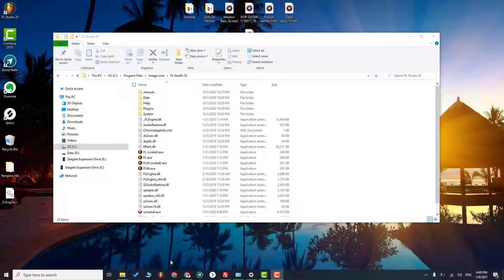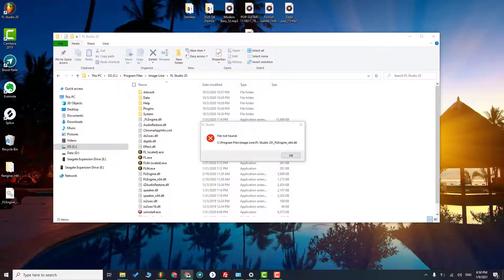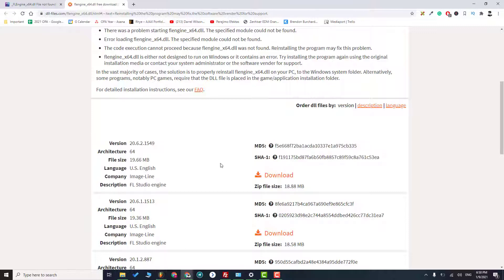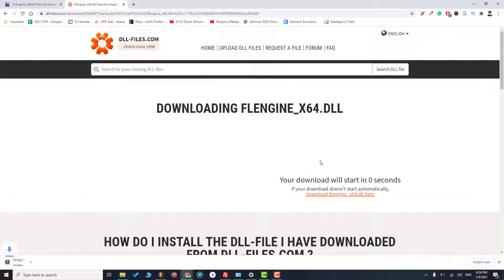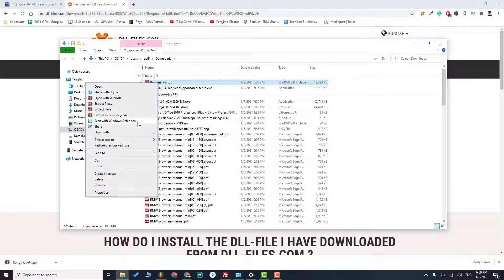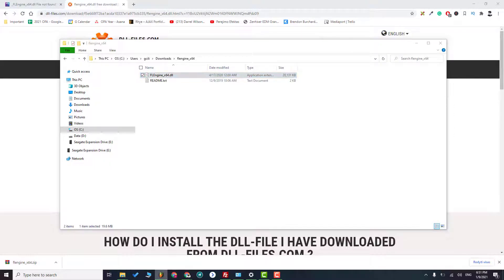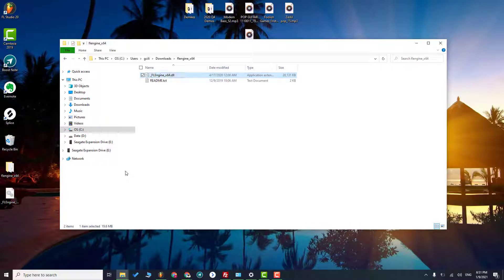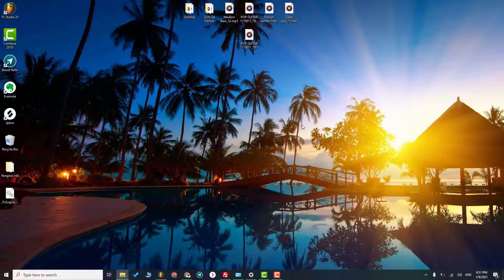_FLEngine_x64.dll File not found? Fix It in a minute without reinstalling FL STUDIO!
Just found the way how to solve _FLEngine_x64.dll File not found fast.
You can find the link to download FLEngine_x64.dll in my blog post here!